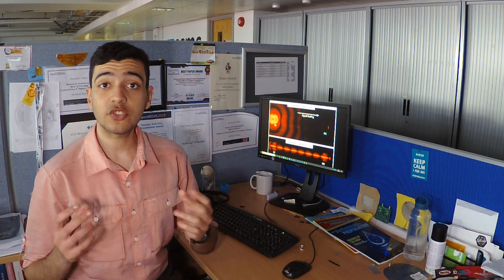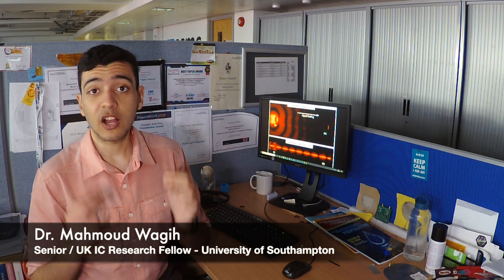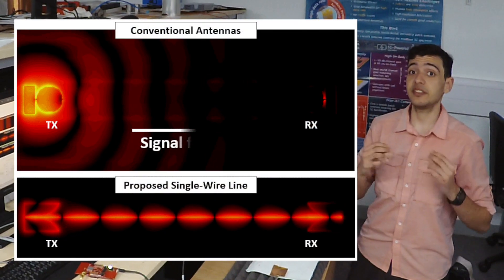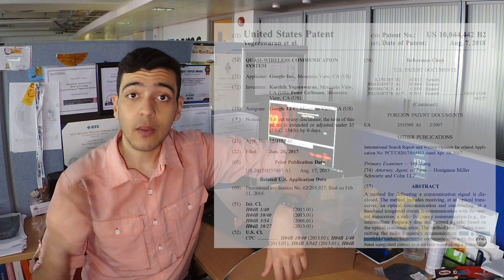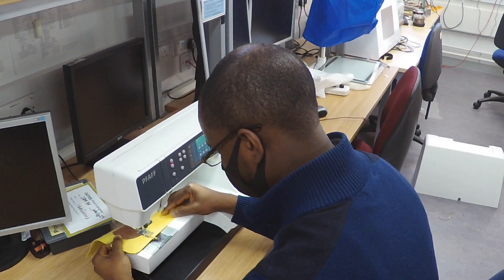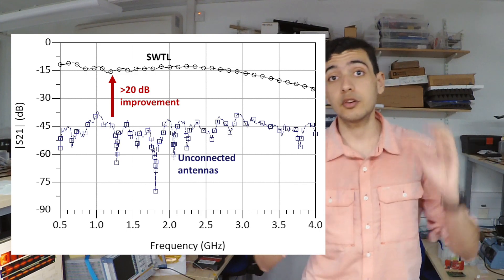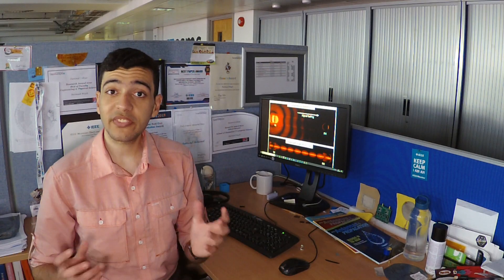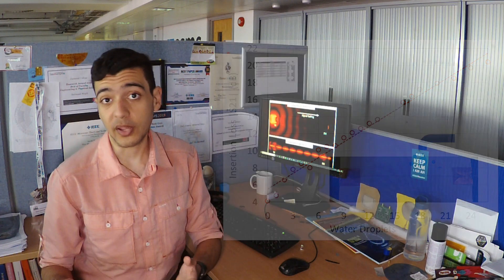First IEEE OJAP Video Contest | Research published in IEEE OJAP by Mahmoud Wagih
Congratulations to Dr Mahmoud Wagih, winner of the First IEEE OJAP Video Contest. Dr Wagih received the first place with his video for the article entitled “Broadband Low-Loss On-Body UHF to Millimeter-Wave Surface Wave Links Using Flexible Textile Single Wire Transmission Lines“, that was published in OJAP’s 2nd Volume.

IEEE OJAP welcomes contributions from across the antennas and propagation field, covering aspects from theory and design to applied engineering innovations, topical review, and perspective articles. The journal publishes papers on mature topics as well as on emerging fields, including those at the nexus of other engineering and science disciplines that are dependent upon antennas and propagation. IEEE OJAP is committed to supporting open and transparent research exchange and enabling authors to embrace best practices in data and code sharing.